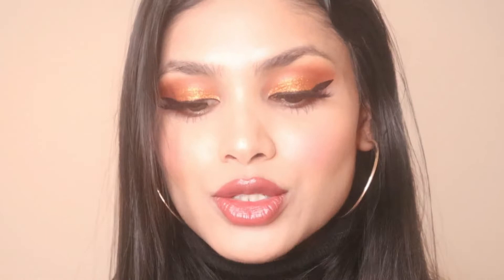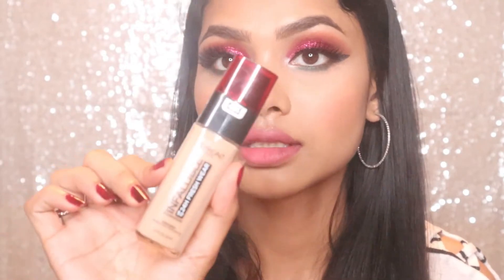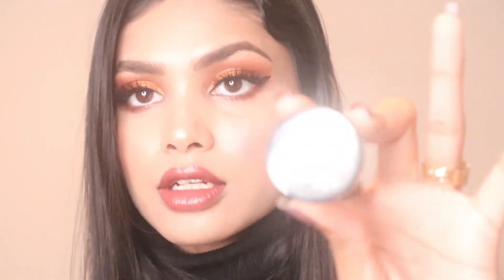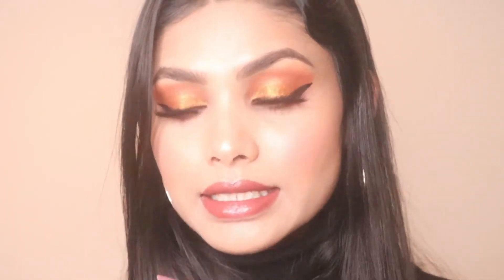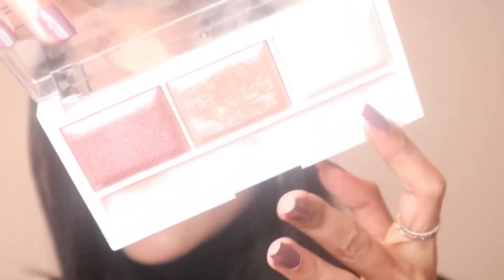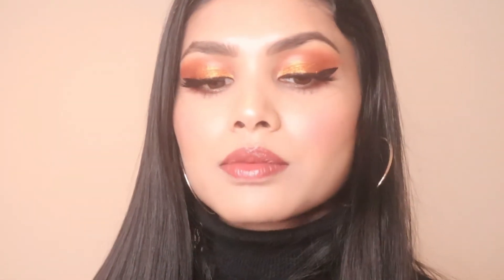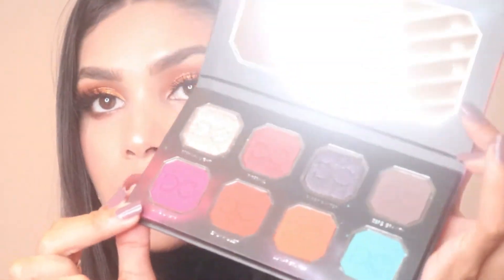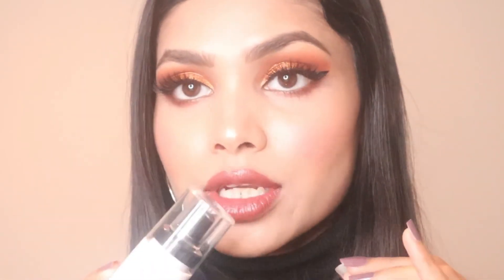My best and most used products of 2019/budget friendly version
Hello everyone, how have you all been! This is my first video of 2020. The budget-friendly makeup products I have been using the whole 2019 is all in here. Hope everyone likes it. I’d really appreciate that!